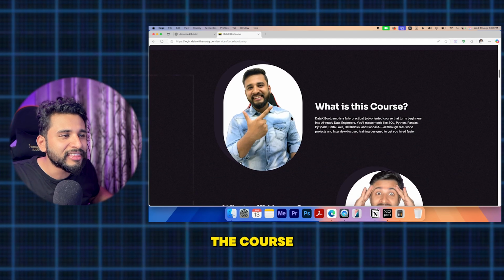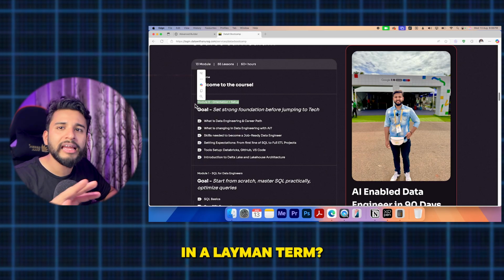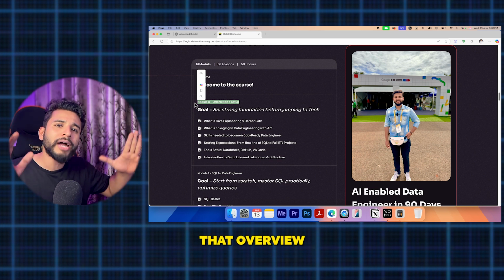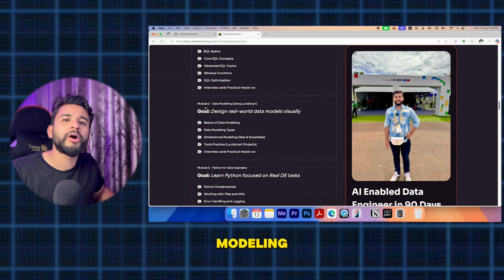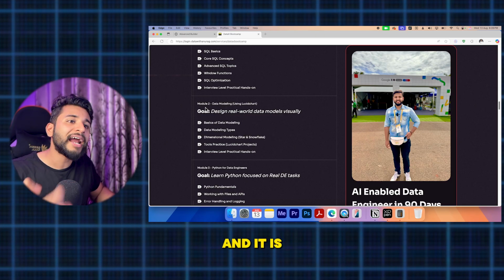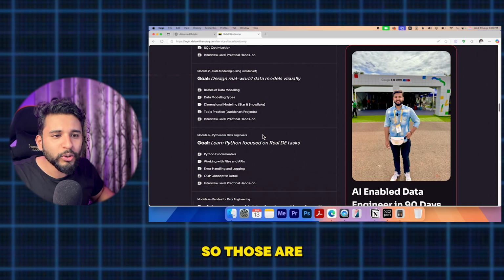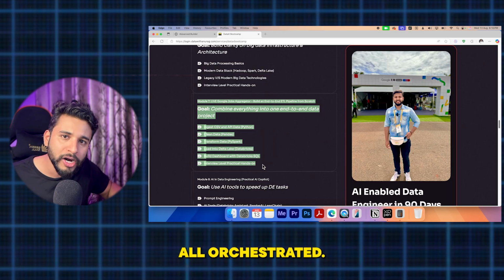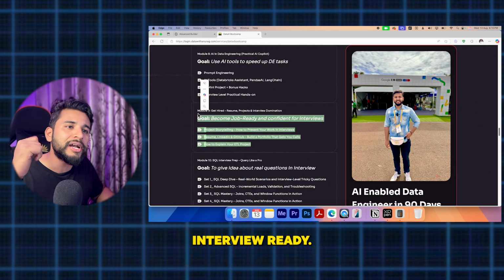[EXPIRED]From ZERO to AI-Enabled Data Engineer😍 — The Independence Day Breakthrough 🇮🇳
From ZERO to AI-Enabled Data Engineer 😍 — The Independence Day Breakthrough 🇮🇳

💥 In my 4.5+ years as a Data Engineer, I’ve worked on real-world data engineering projects, conducted 60+ data engineer interviews, and mentored 182+ learners who are now working as Data Engineers, Data Analysts, and BI Professionals.

For the first time in history, I’m unlocking my AI-Enabled Data Engineering Bootcamp with a flat 40% Independence Day discount — your fastest way to become Job-Ready AI Data Engineer in 90 Days.

Inside the DataX Bootcamp – Zero to Job Ready AI-Enabled Data Engineer in 90 Days, you’ll master:
✅ SQL, Python, PySpark, Databricks, Delta Lake, and Cloud Platforms
✅ End-to-End ETL Pipelines with AI integration & AI-powered data engineering workflows
✅ Resume & Interview Prep that’s helped 100s crack data engineer and AI-driven analytics roles
✅ Mentorship directly from me — not faceless recorded videos

⚠️ Why This Matters for Data Engineers & AI Learners:
The data engineering job market in 2025 is booming, but AI in data engineering is the new game-changer.
Those who master AI-powered ETL pipelines, cloud data workflows, and artificial intelligence in analytics will dominate tomorrow’s interviews.

👉 Secure Your Seat Now — Use Code DWA_AZADI